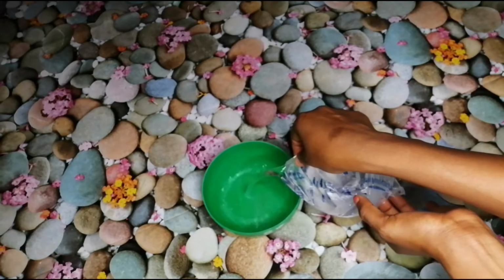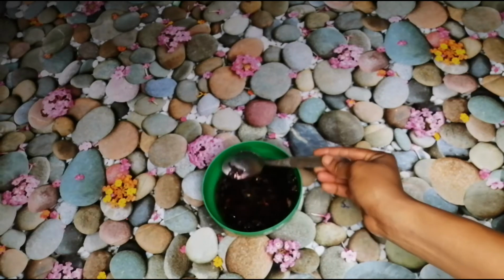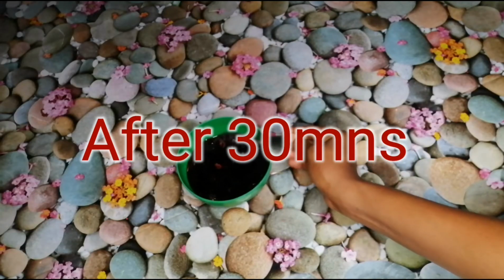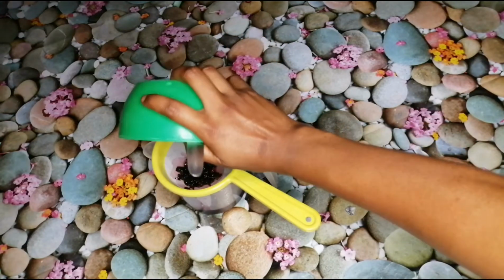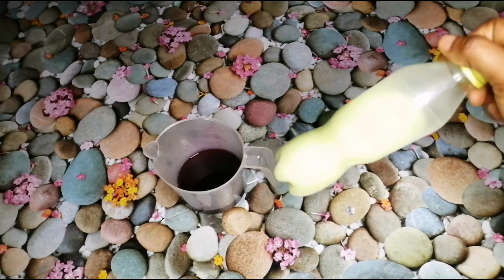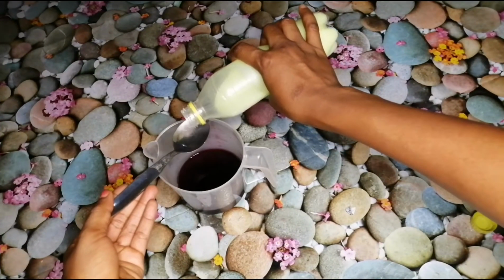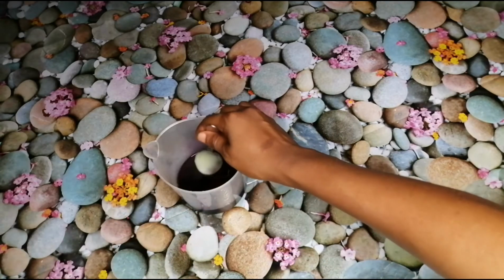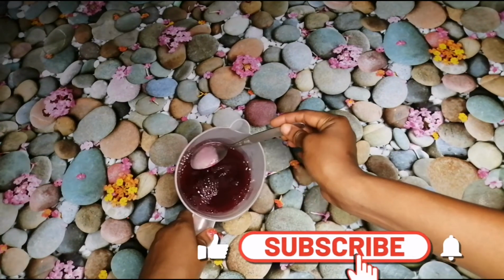DIY Hibiscus shampoo for hair growth | Use this once a week to grow your hair fast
DIY groth cream | grow your hair with this hair cream and thank me later | Natural hair growth